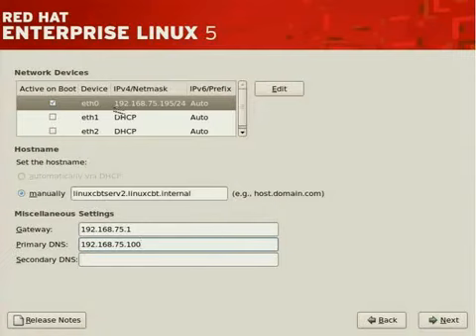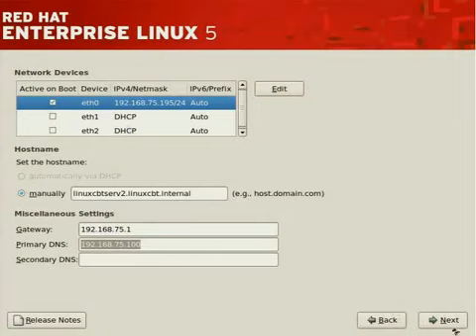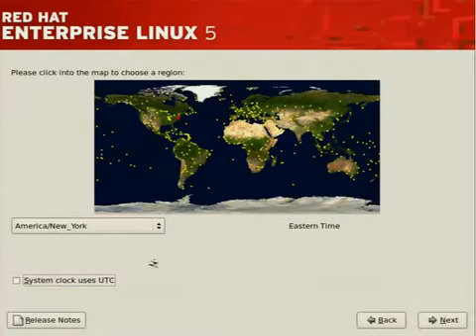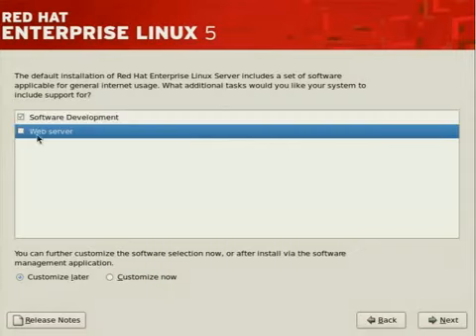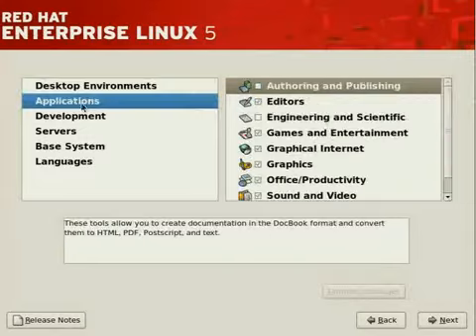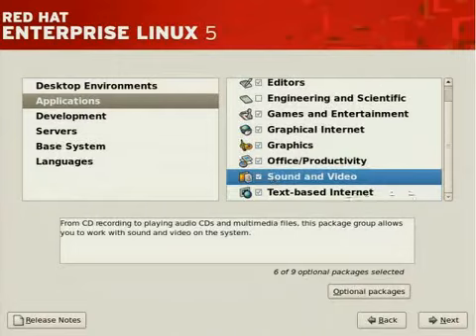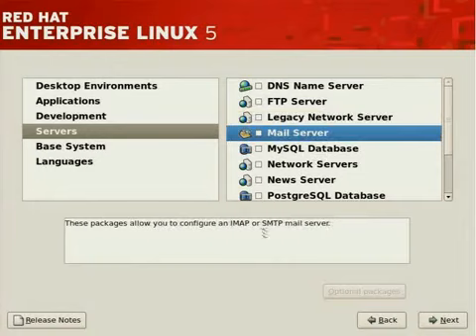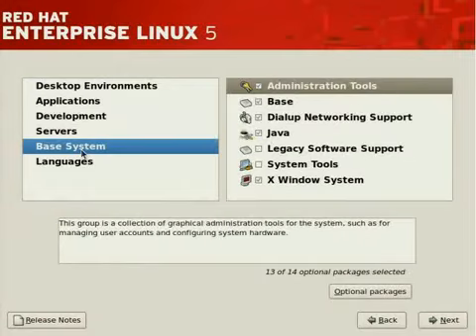Redhat Enterprise linux 5 GUI Installation Part2 YouTube